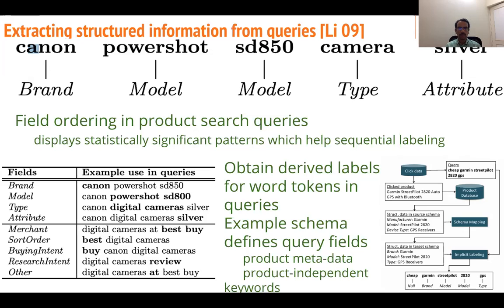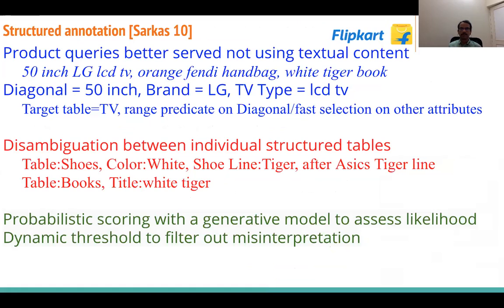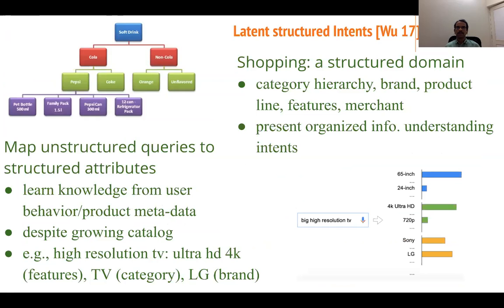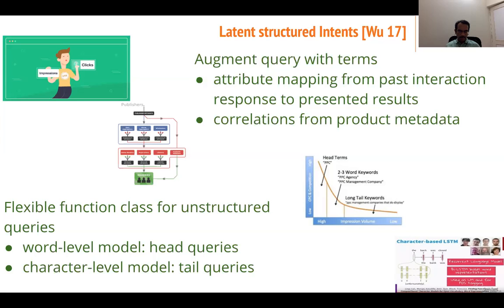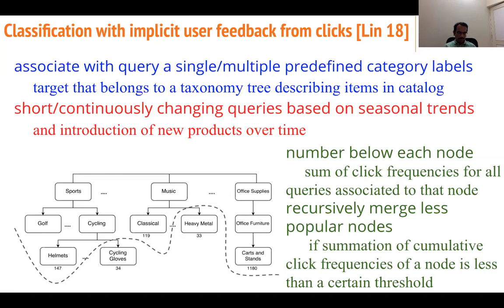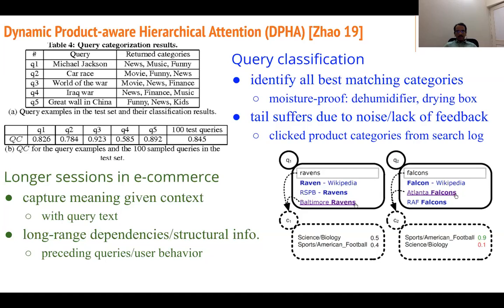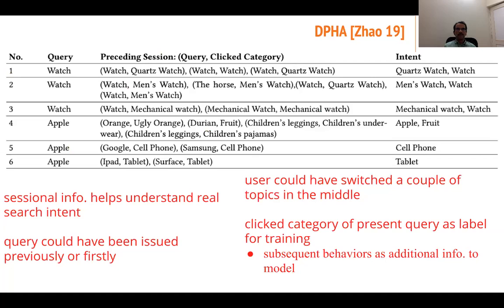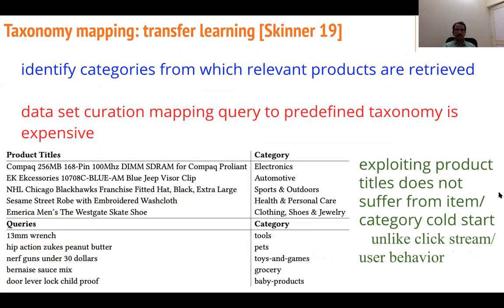Query intent understanding - annotation/classification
This is the 1st part of 2-segment video - survey of relevant papers in query understanding